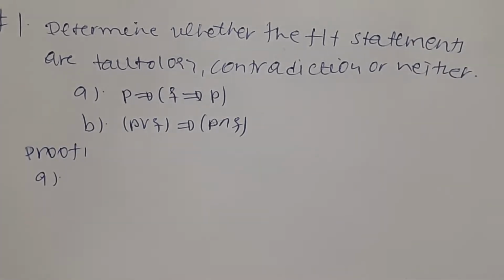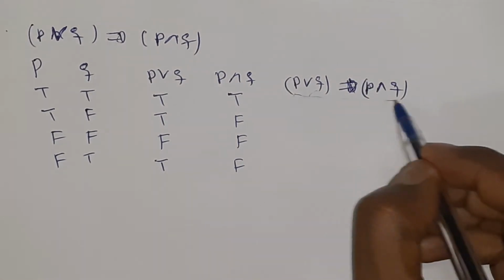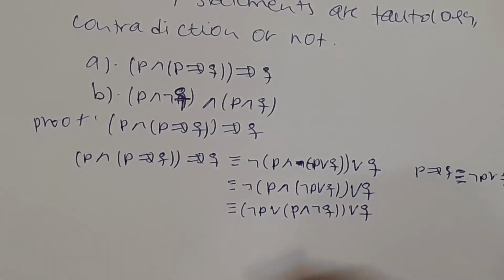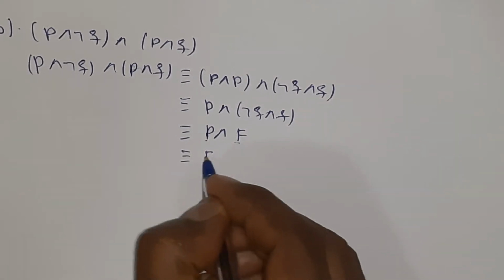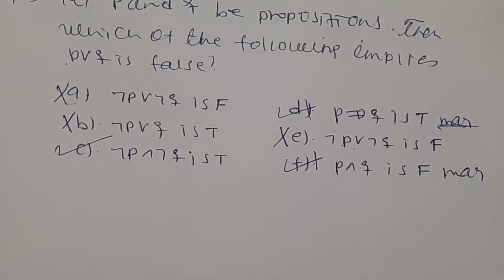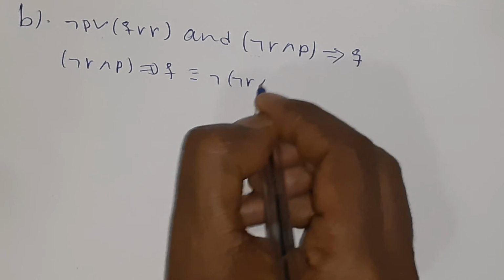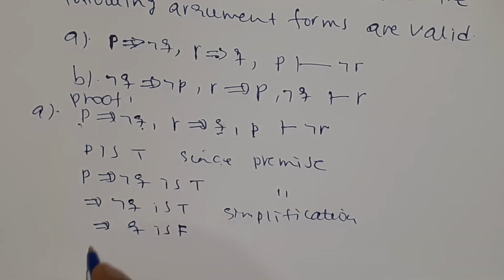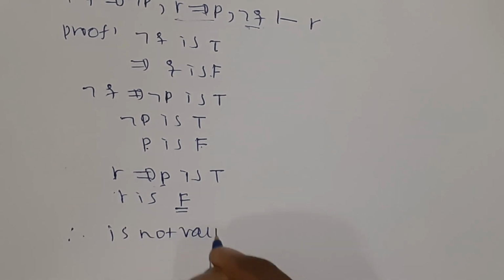Solved Problems on Logic and Set Theory for Fresh-Man Students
Problems are taken from worksheets and contain solutions on
Tautology and Contradiction
Equivalency of propositions
Validity of Arguments